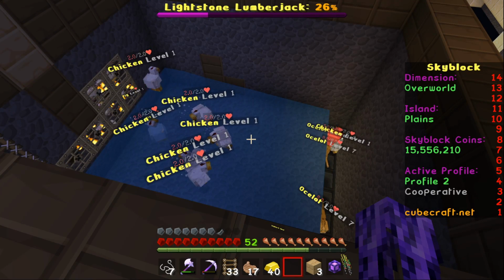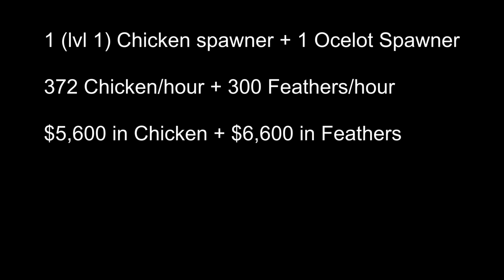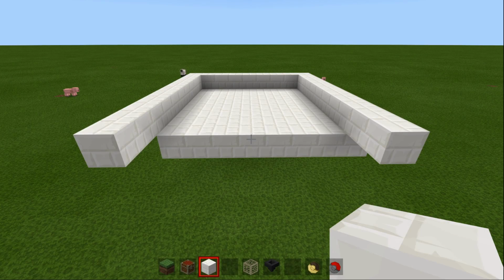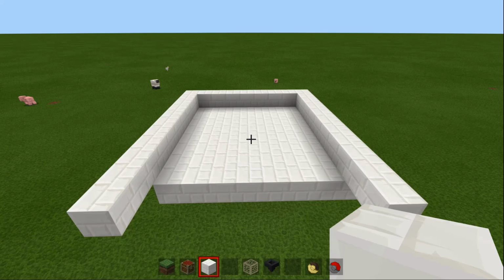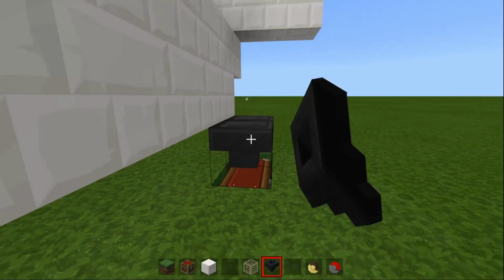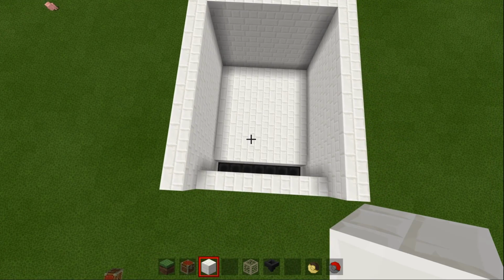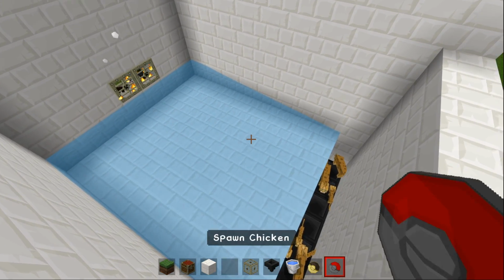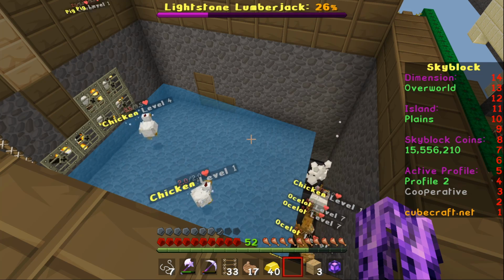CubeCraft Skyblock AFK Chicken Farm/Grinder (Bedrock Edition)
This is a tutorial on how to build an efficient and automated chicken/feather grinder on CubeCraft's Skyblock server.

This farm nets about 372 chicken and 300 feathers ($12k if you sell) / hour and is super easy to make!